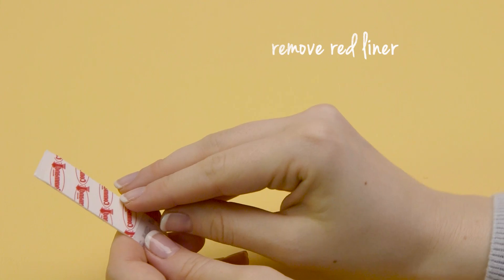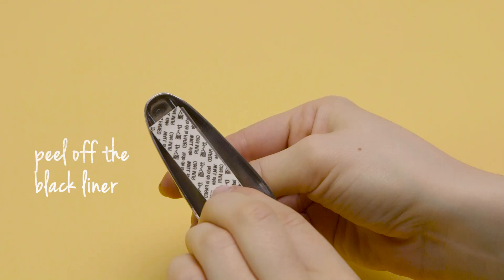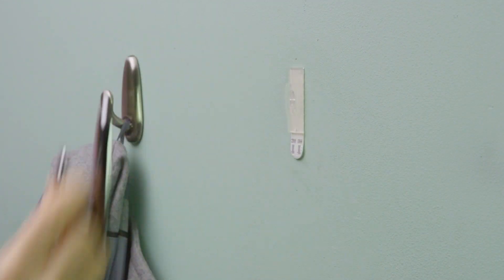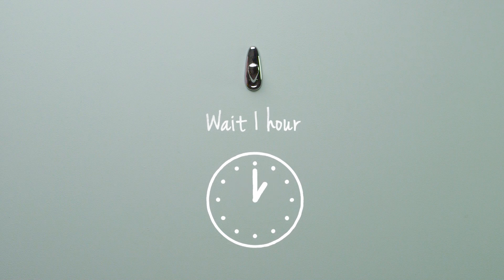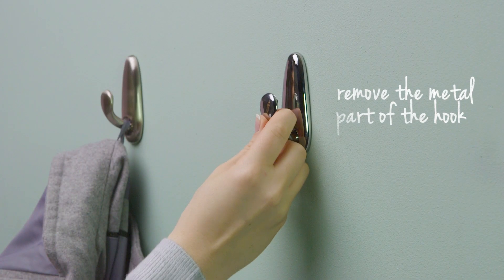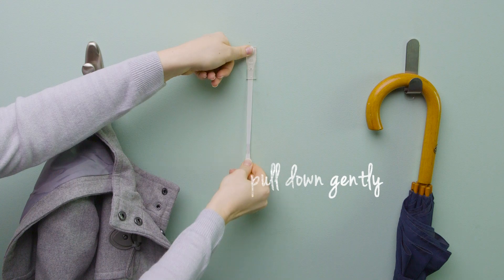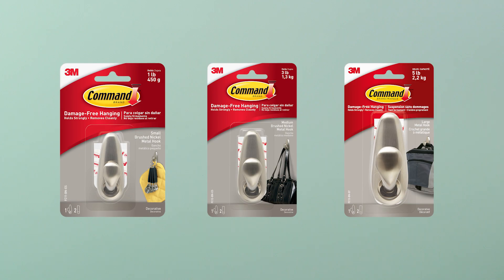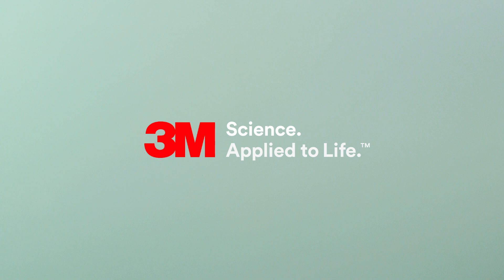Command Metal Hooks How To Video